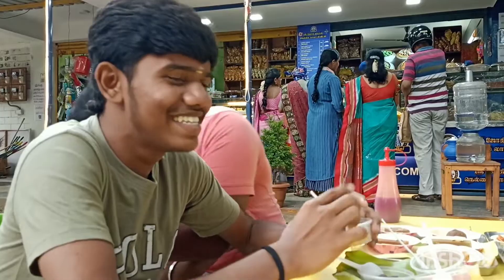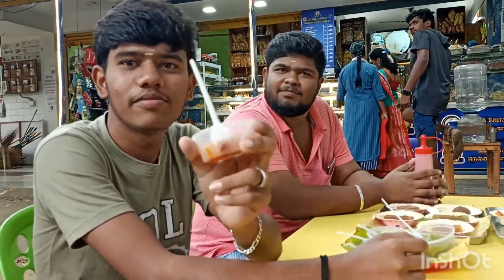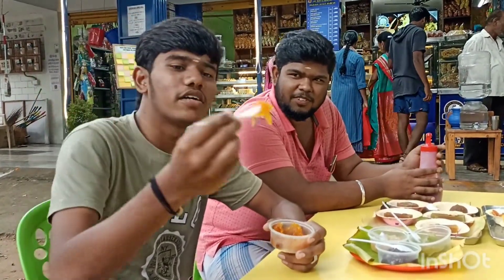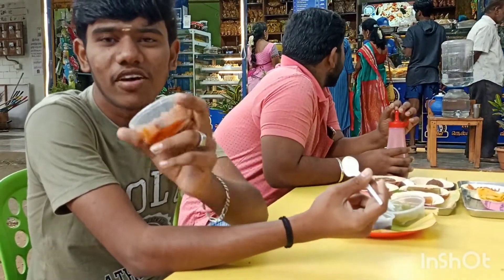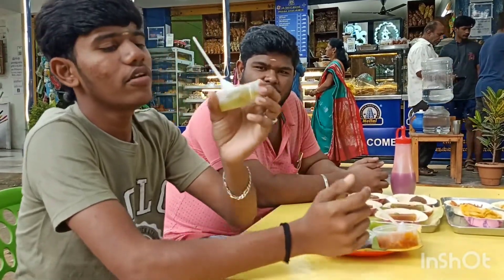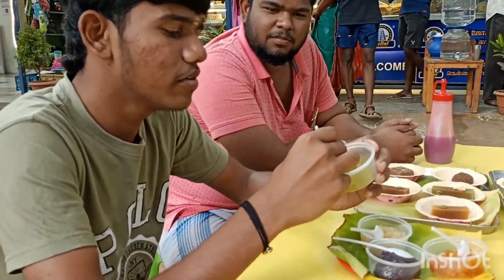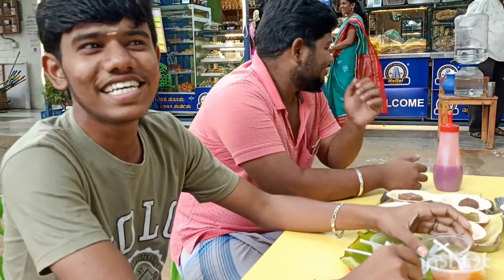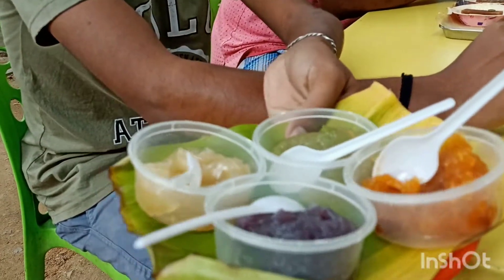9 July 2022